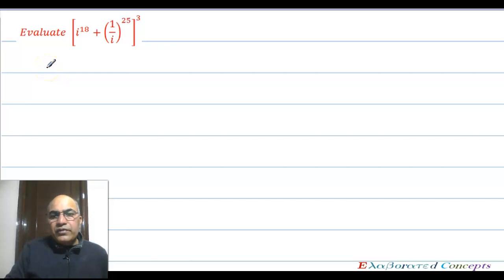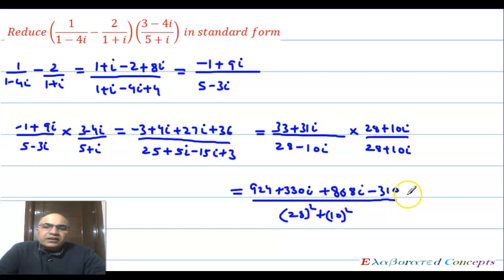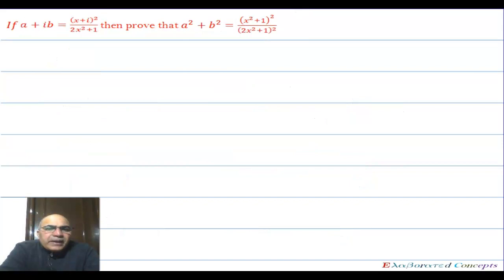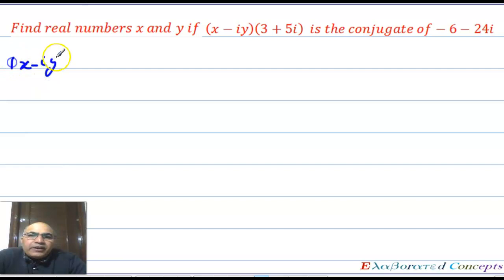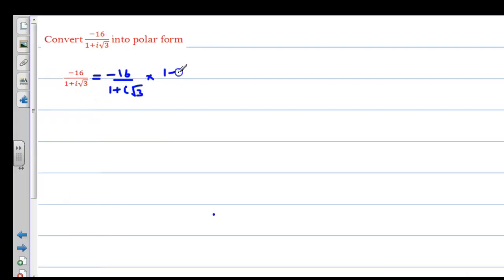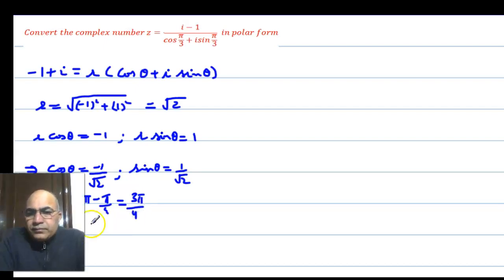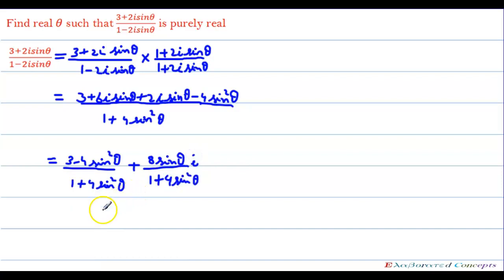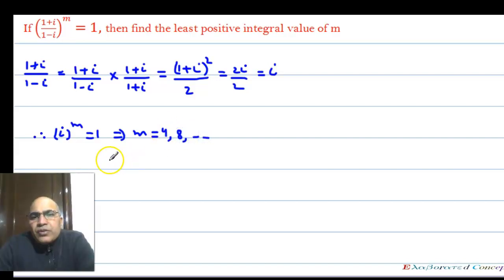Complex Numbers || Most Important Questions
If you have any doubts in any topic then feel free to use comment section or you can whatsapp it at 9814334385.